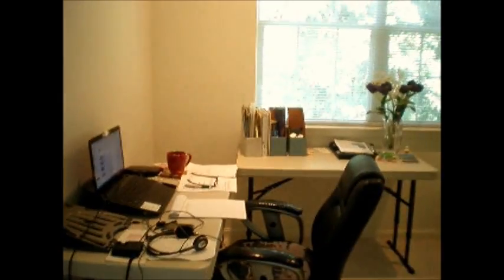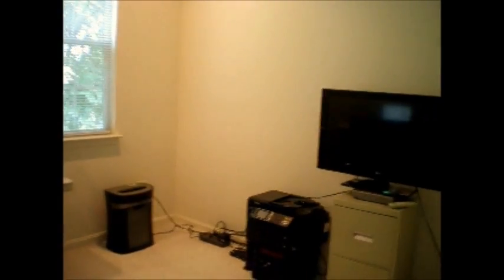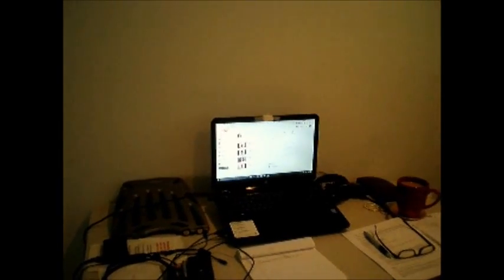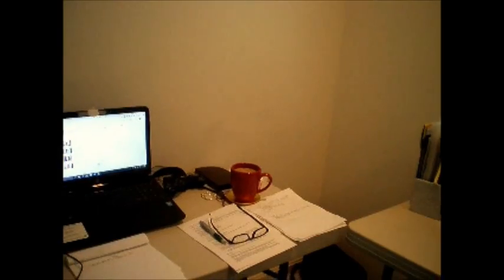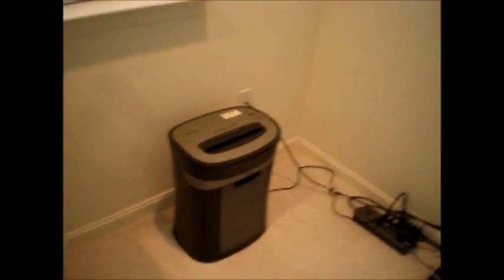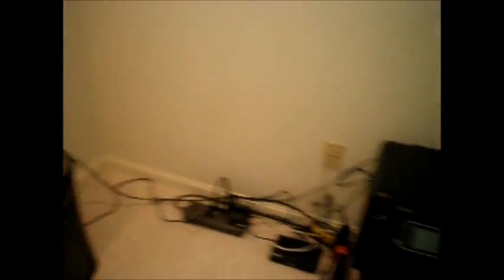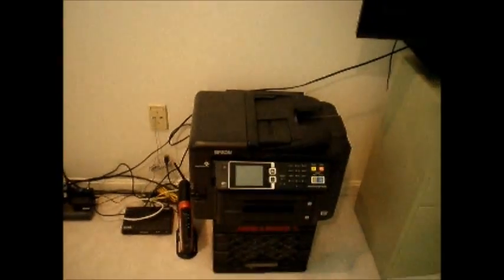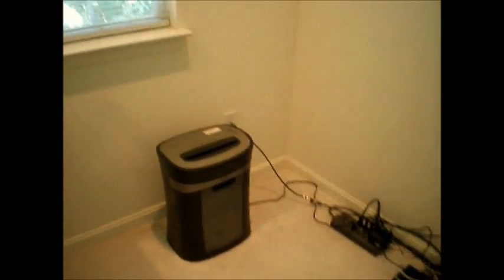My Home Office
An inspirational, thought provoking channel, that offers solutions to everyday issues.